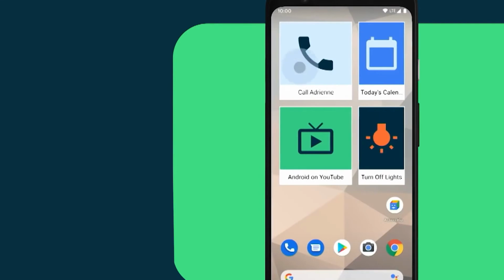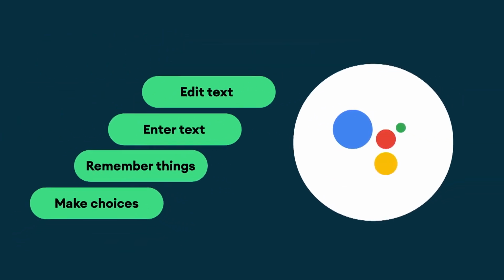Android Accessibility, Part 2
Grant Hardy chats with Brian Kemler, Product Manager for Android Accessibility at Google, about some new accessibility features in Android designed to benefit smartphone users with cognitive or mobility disabilities.